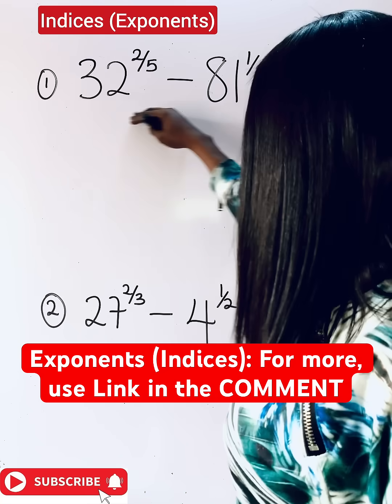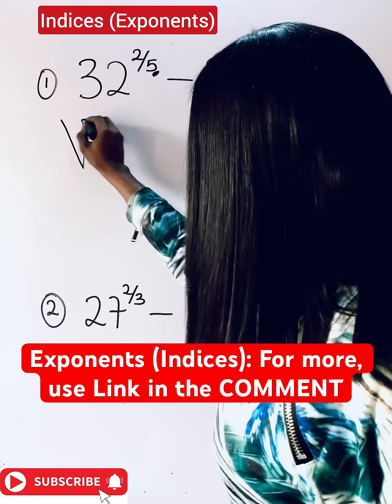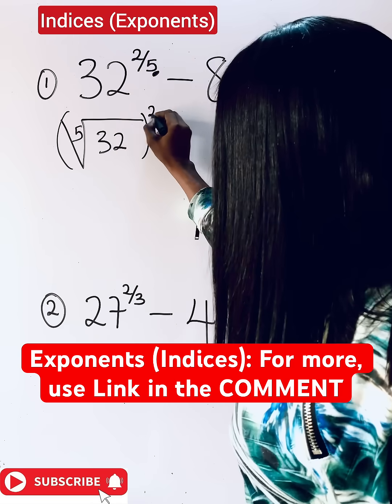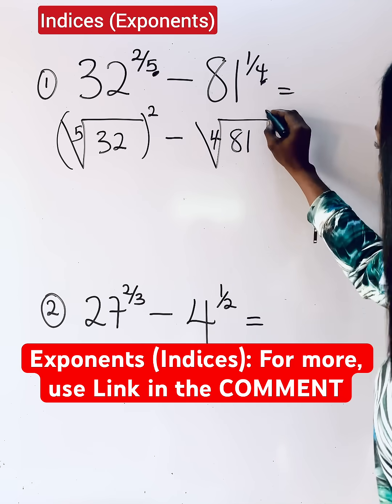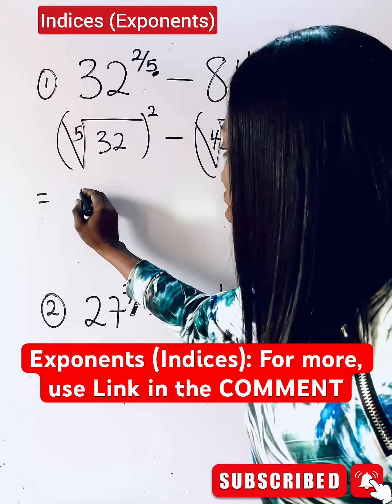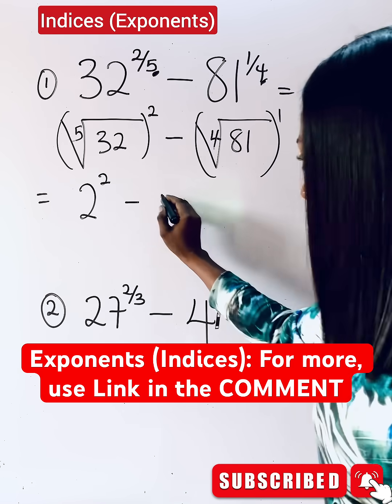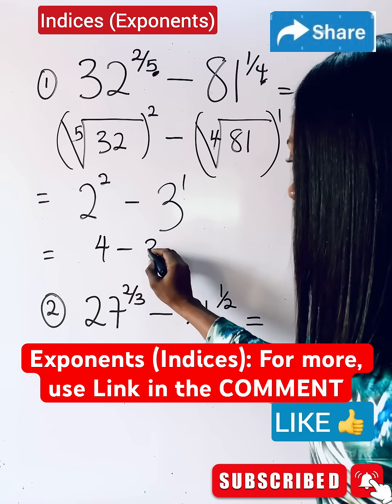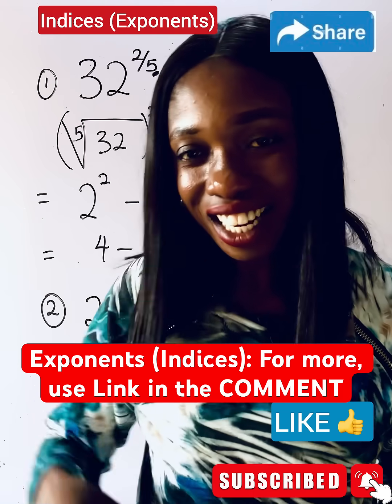Master your Indices (Exponents).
Stop! 🛑 Is your challenge on Indices? How can I know its Key Rules? How can I practice Maths questions involving Indices? Then, this Amazing tutorial is just for you.

It’s created to help studenst facing this challenges irrespective of differentiated learning pace.

Indices (also known as exponents or powers) is a way of expressing repeated multiplication of the same number.

It is also the Power to which a number or Variable is raised.

Example: a^m = a*a*a… (Multiplying ‘a’ m - times)
Here:
 •  a  is called the base.
 •  m is called the index, exponent, or power.
 •  a^m  is read as “a raised to the power of m”

Numerical Examples:

 1.  2^3 = 2 x 2 x 2 = 8

In this mathshort , you will learn the Fastest way of simplifying Exponential (Indices ) without stress.

WAEC
wjec
Edexcel Maths
JAMB
gcse maths
UTME
a-level further
alevel Maths
edexcel Maths
maths revision
GCE
IGCS Maths
GCE Maths
NECO
jamb
Algebra